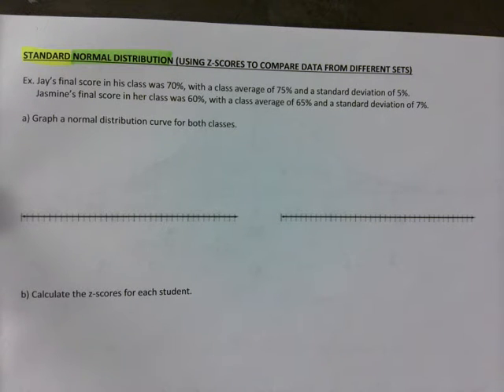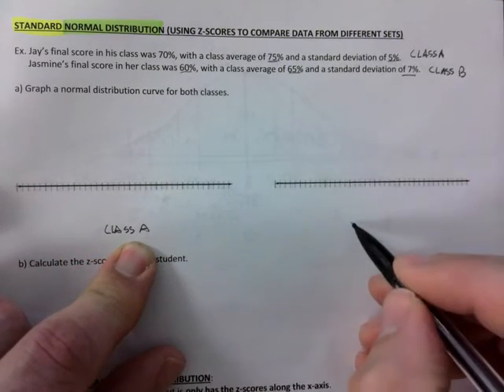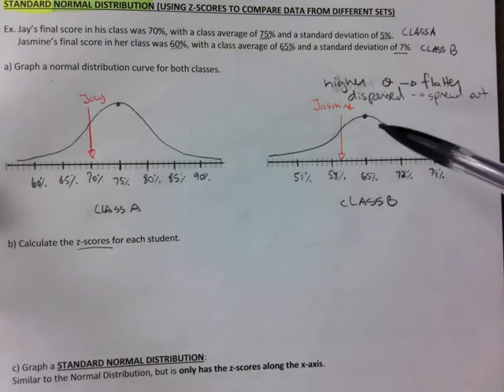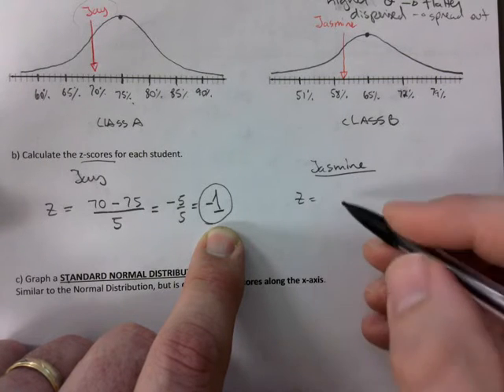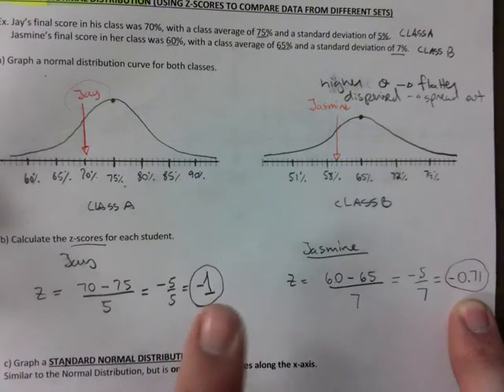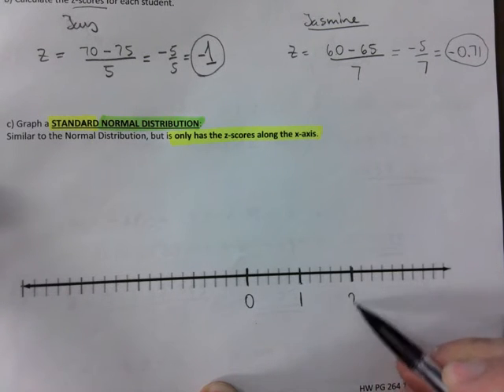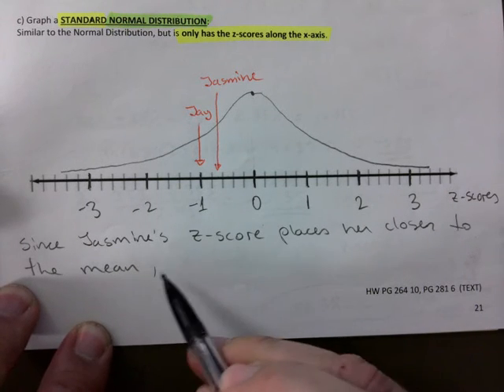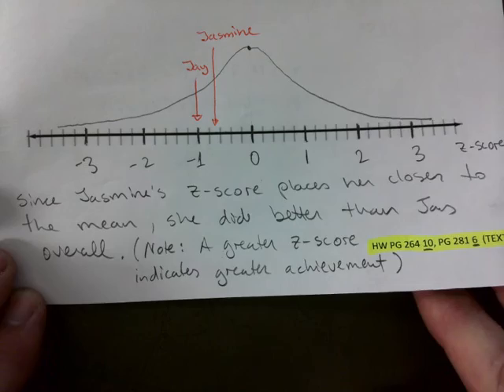APMR3S Z SCORES TO COMPARE